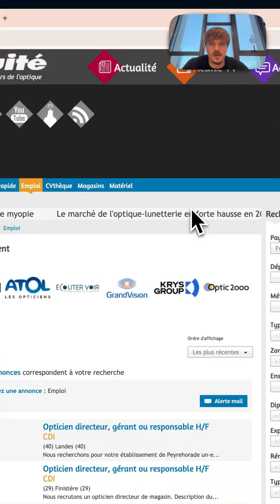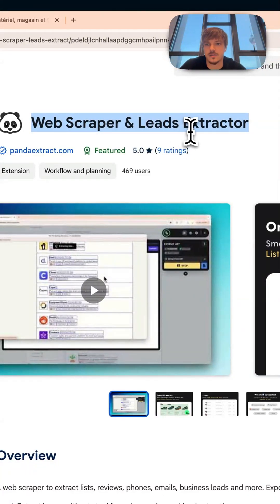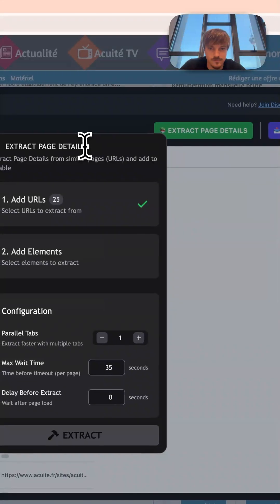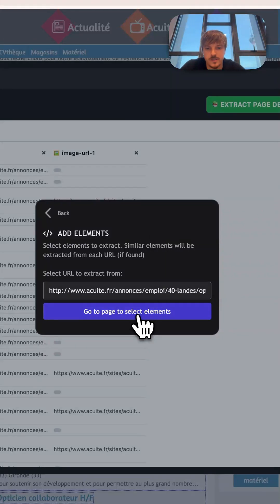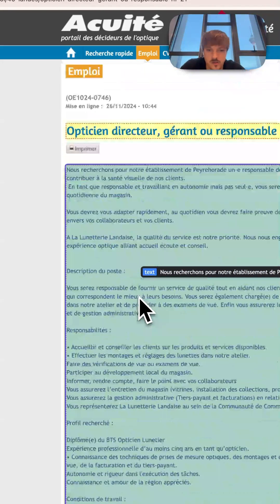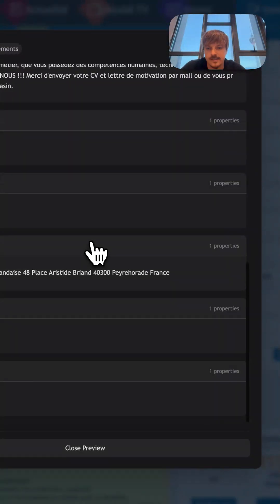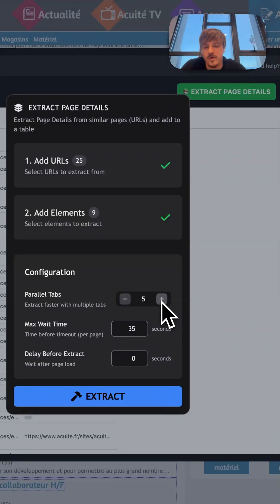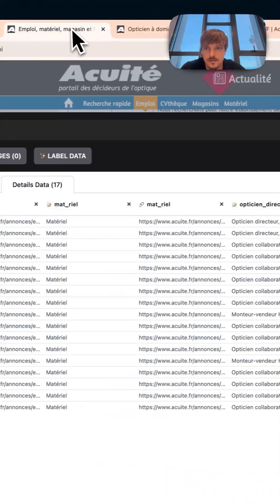Scrape data with PandaExtract: Page Details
Quick overview on how to scrape page details with PandaExtract.